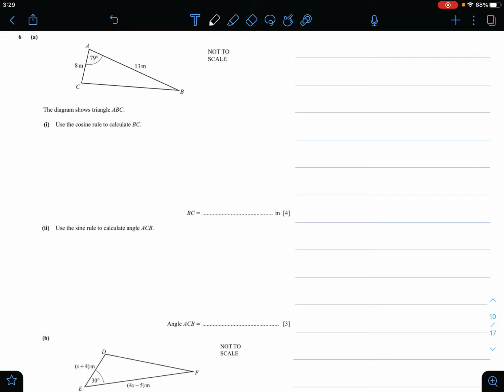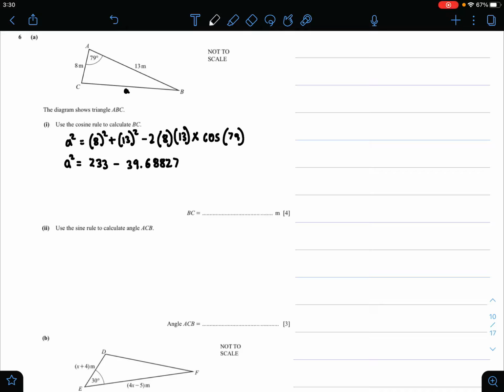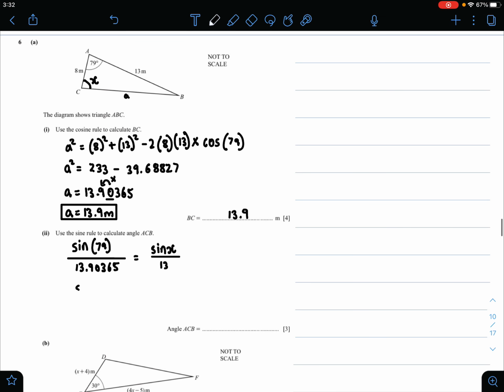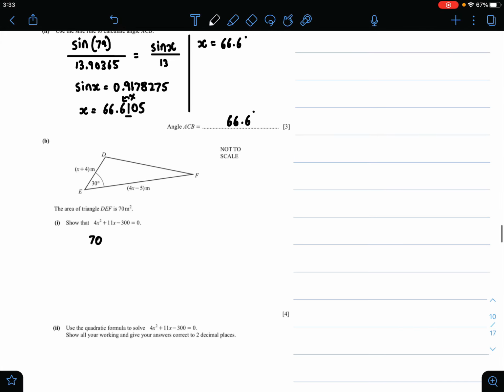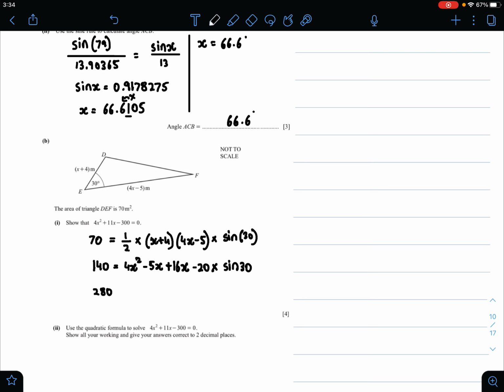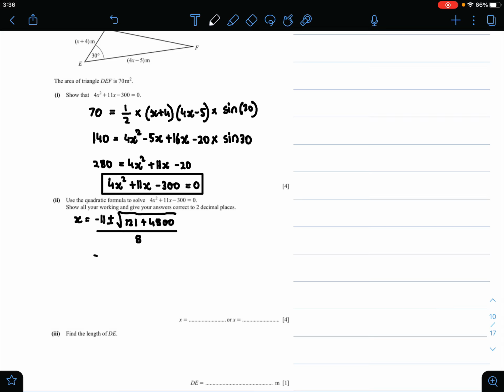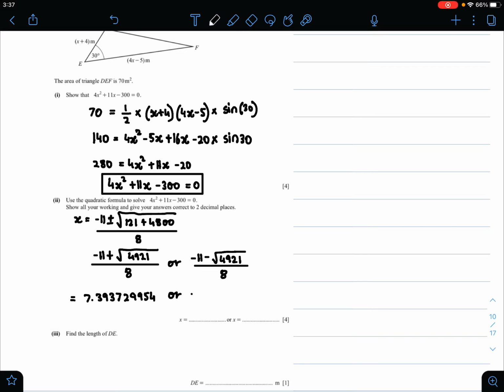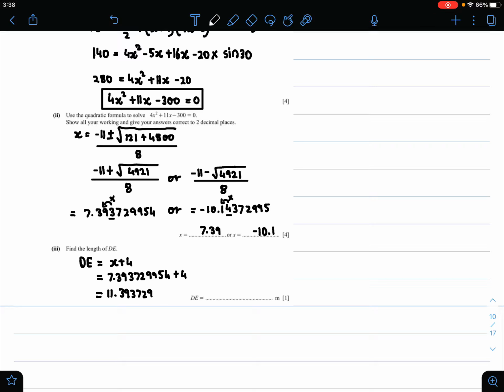igcse extended mathematics | paper 4 | trigonometry